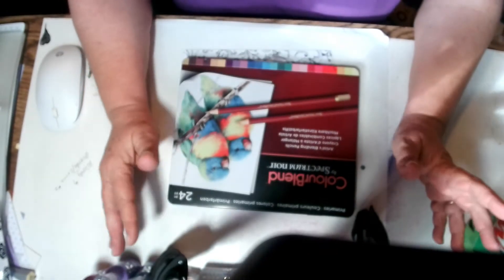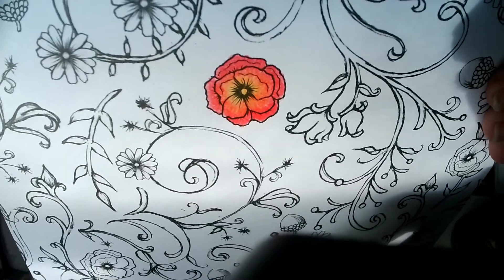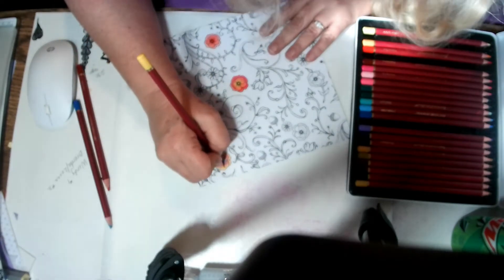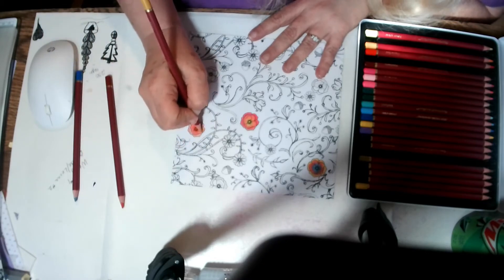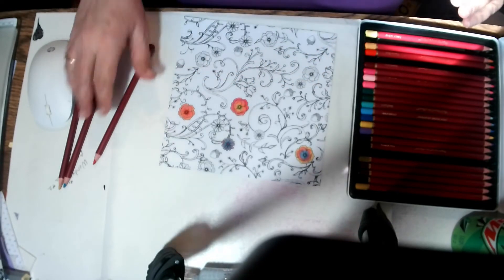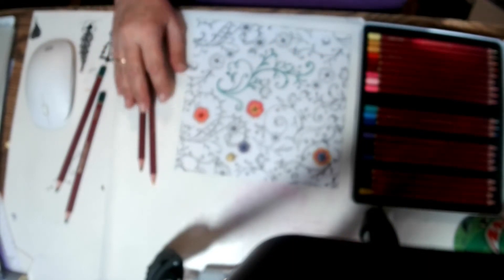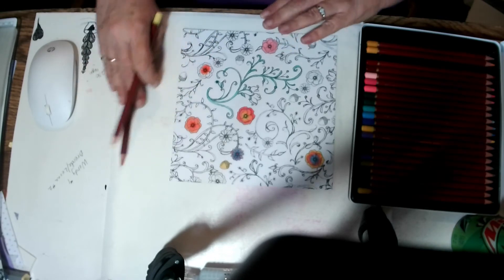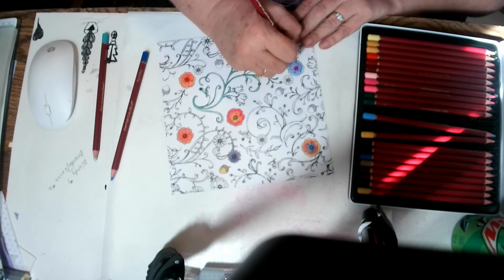Coloring with Spectrum Noir pencils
color blending with Spectrum Noir pencils